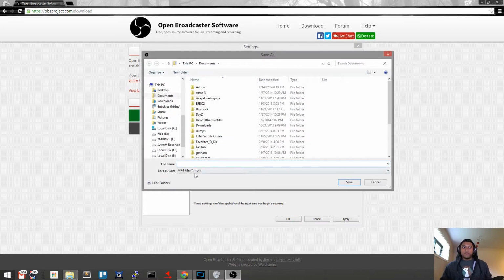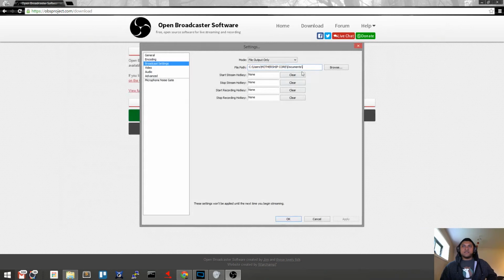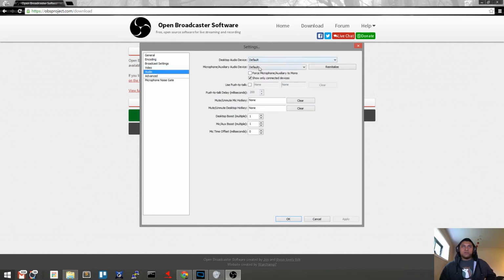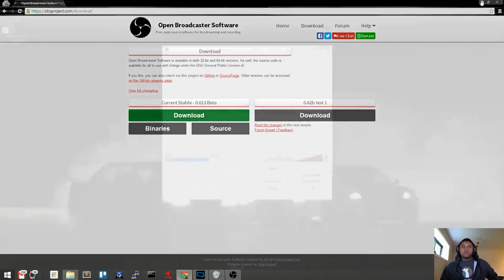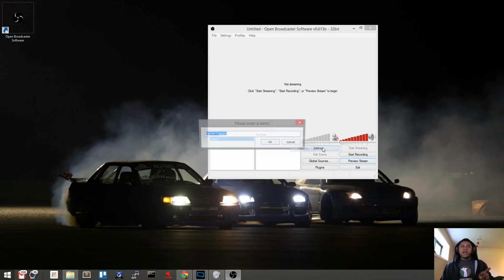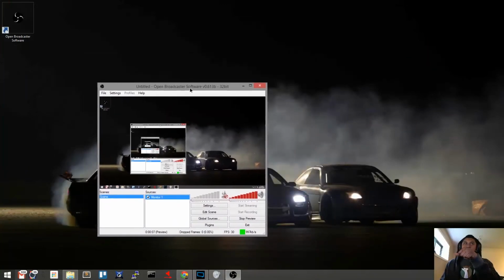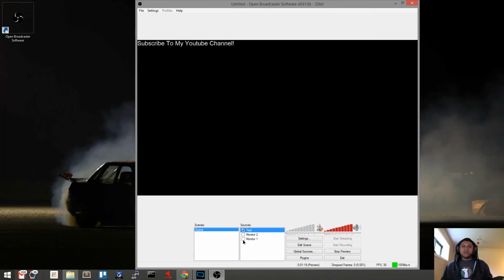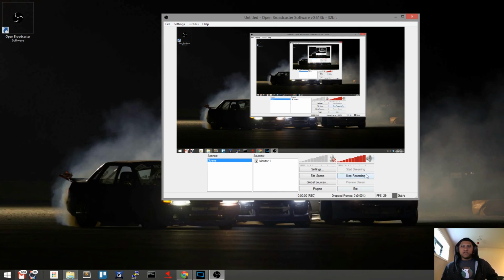Screen Capture With Open Broadcaster Software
In this short video I will show you how to record your desktop to mp4 format. This is useful if you are creating video tutorials or recording live webinars and need a free alternative to Camtasia. OBS is most commonly used for live stream broadcasters that cast to websites such as Twitch.TV, Livestream, or Youtube Live. OBS is a free and open source solution. If you know how to code, please consider helping the code base. Be sure to donate to the Open Broadcaster Software project for their continued support.